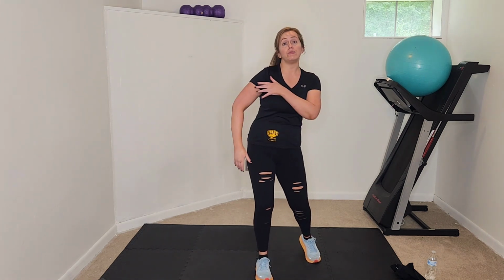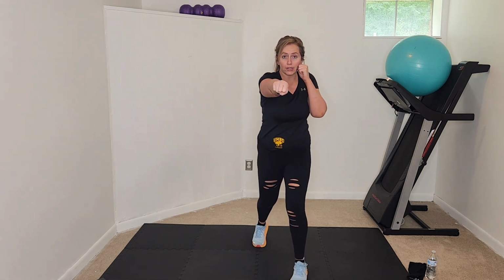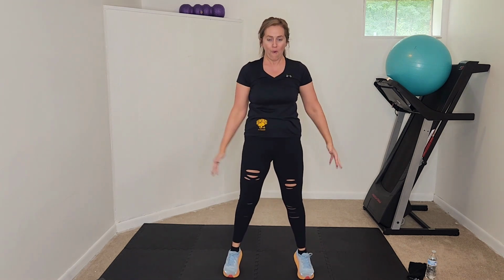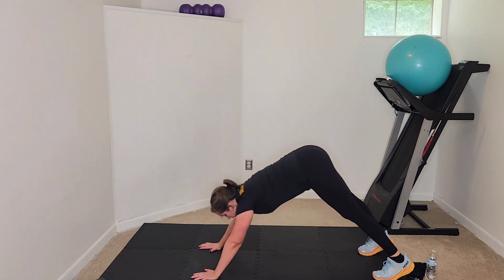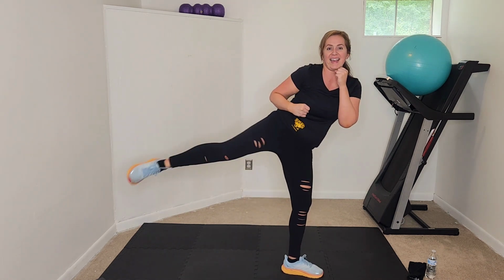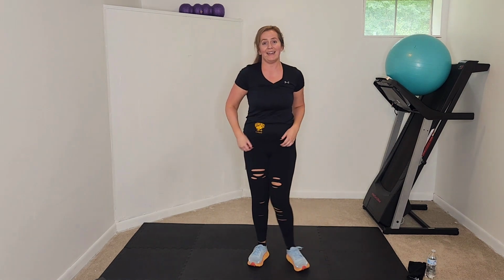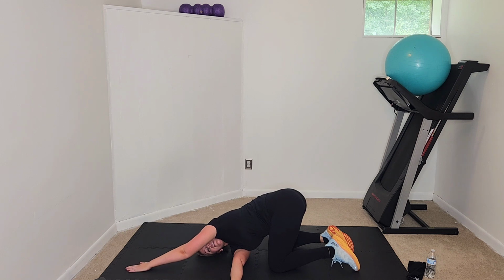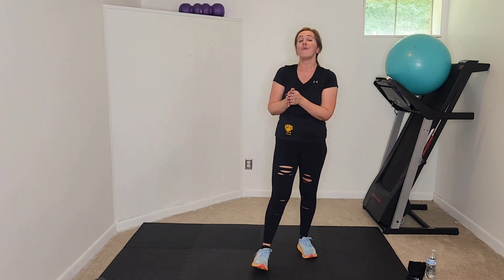Kickboxing+ with Cat, NEW, July 21, 2023